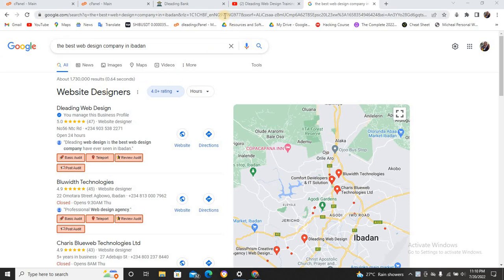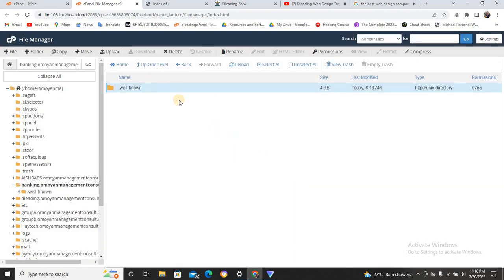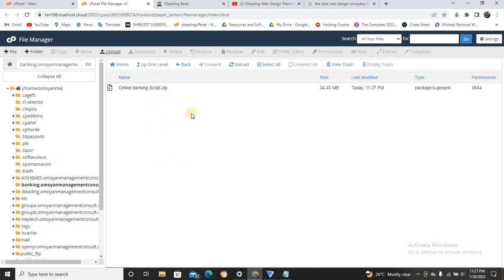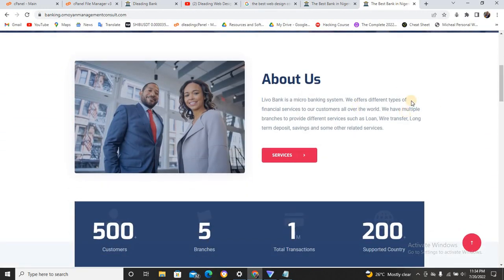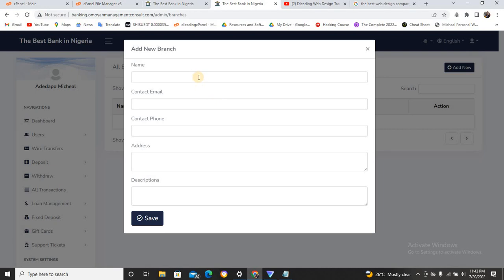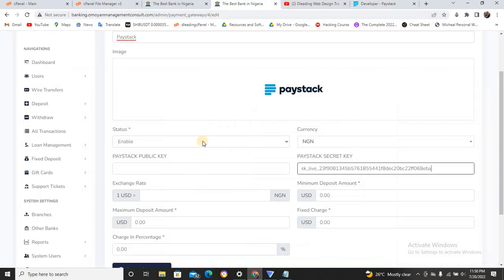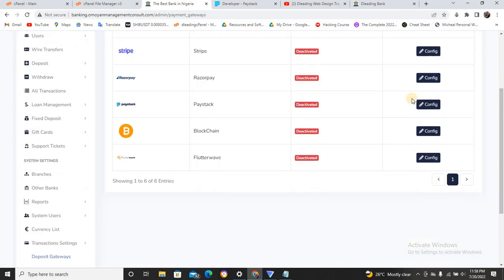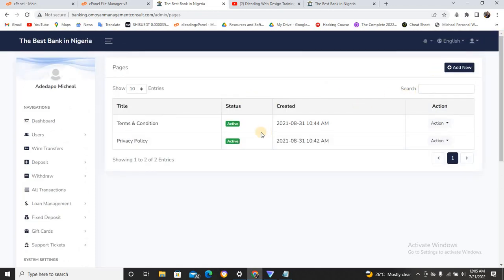How to Build an Online Banking Website | Step by Step Tutorial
Hello guys, this video tutorial is to help you o how to create  online banking website in case you're having any difficulties in any aspect of this video, you can reach out to me, i will be glad to help.